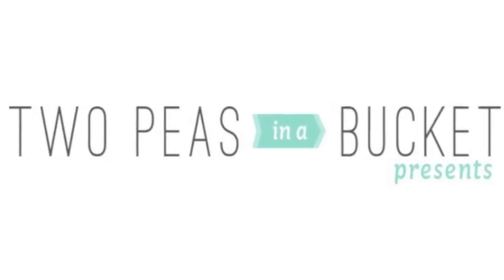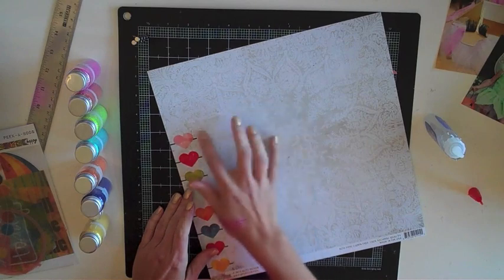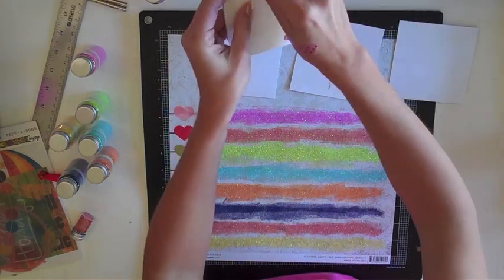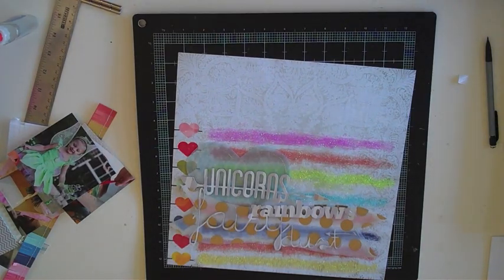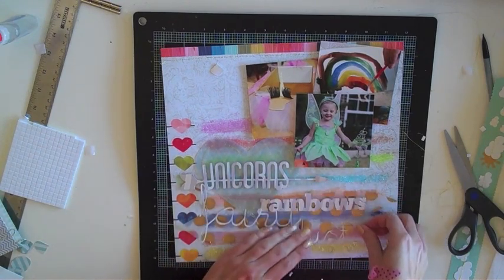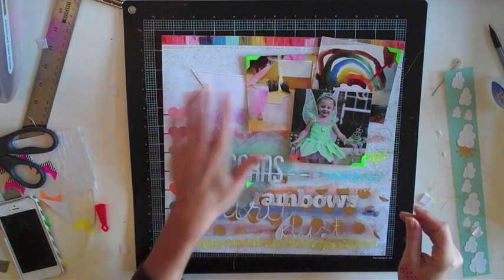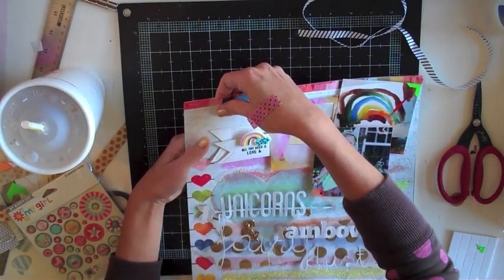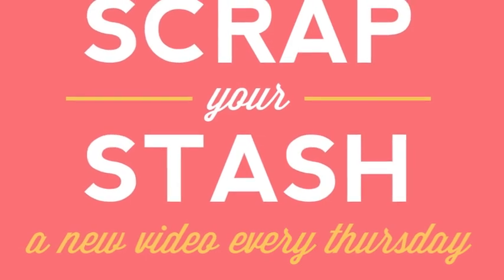Scrap Your Stash with Shannon Tidwell: Unicorns, Rainbows, & Fairy Dust (Two Peas in a Bucket)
creates a layout from start to finish. This week Shannon puts a little dent in her glitter stash and adds a lot of fairy dust to her layout.